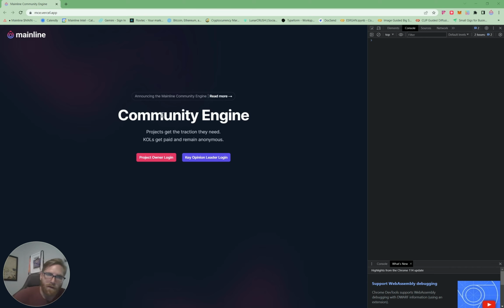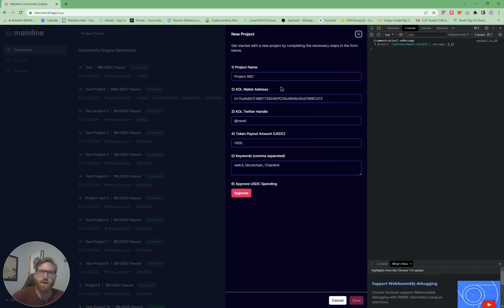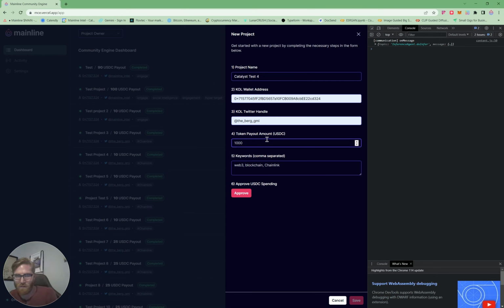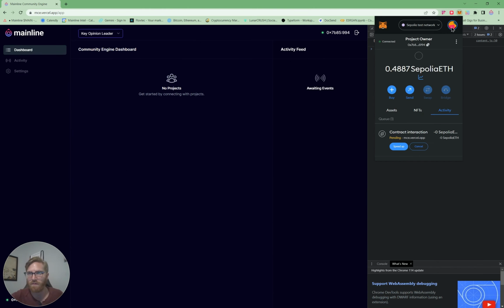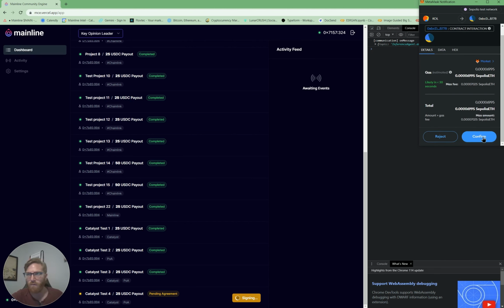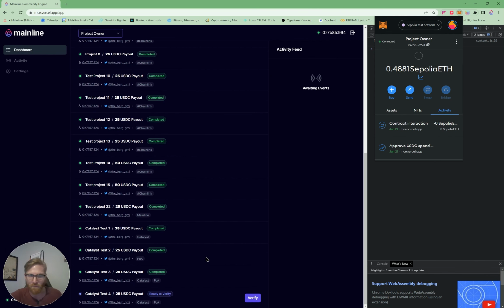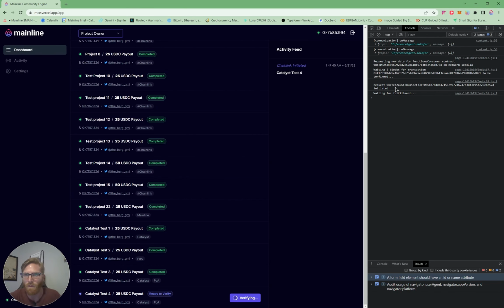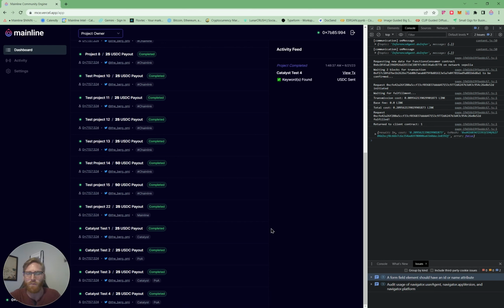Catalyst PoA Project ID# 900142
PoA for Project ID #900142
Assuming change request is approved.
6/20/23